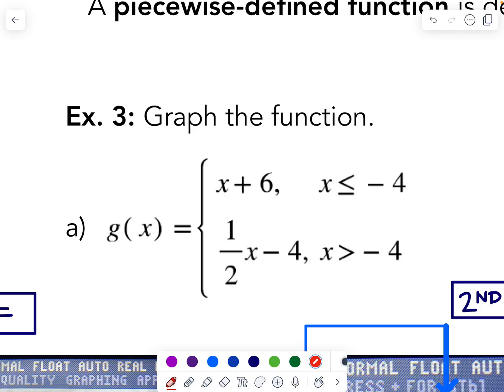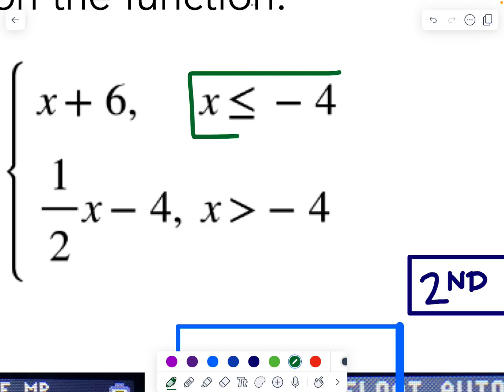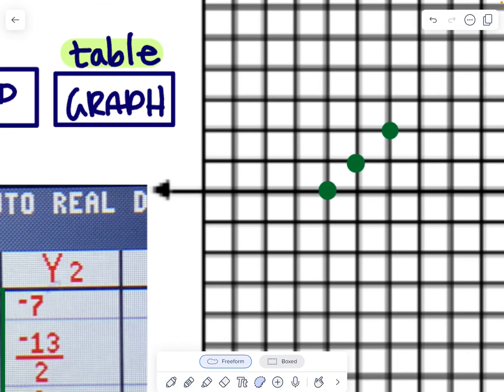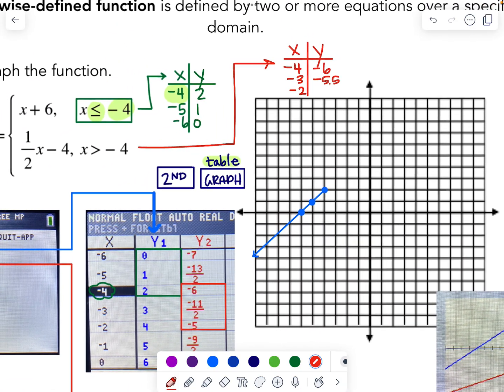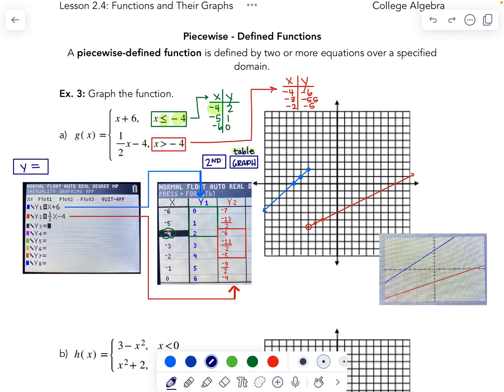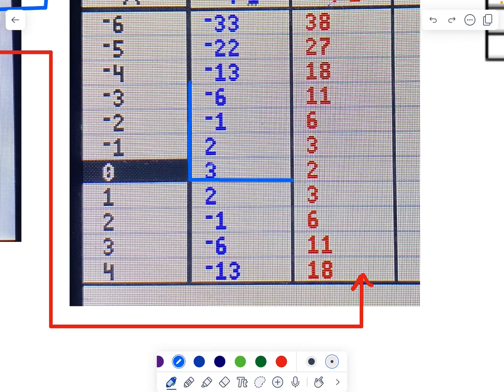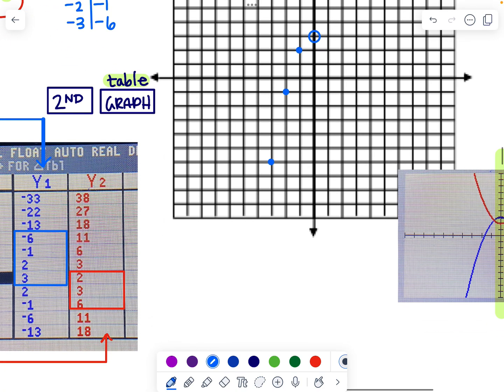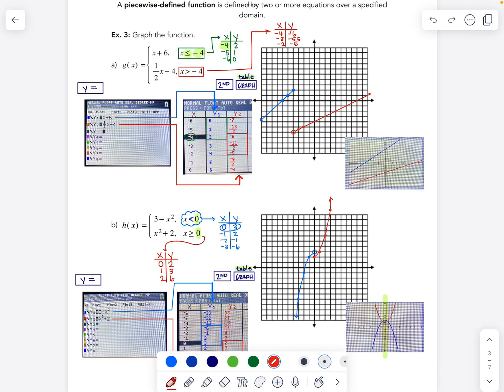College Algebra: Lesson 2.4 (Day 2)